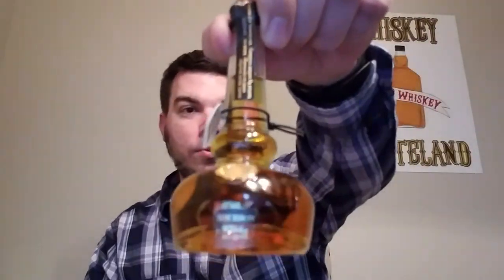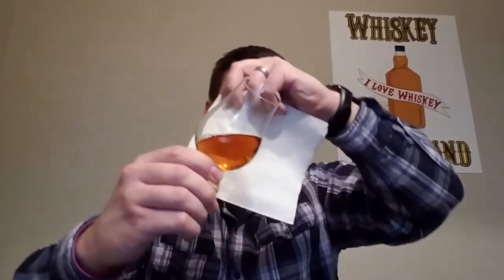Willett Pot Still Reserve(#17)